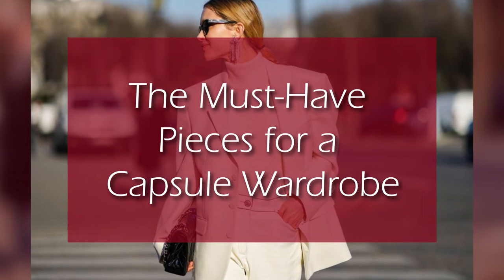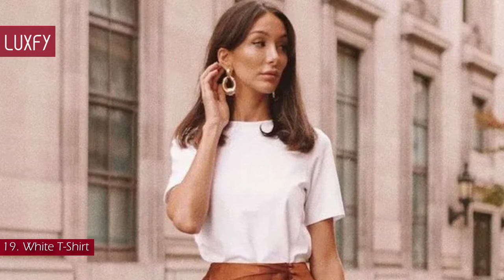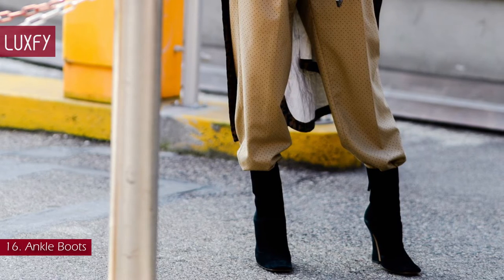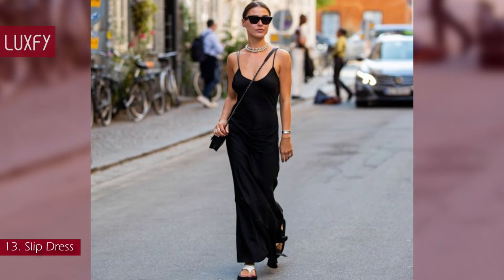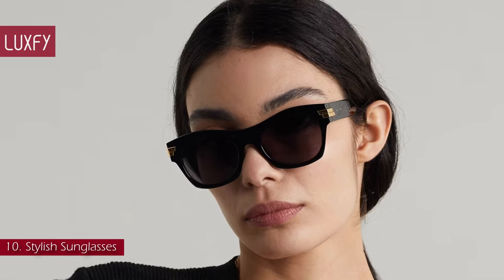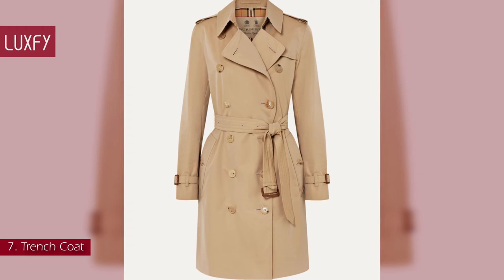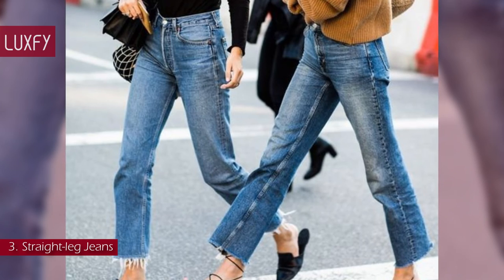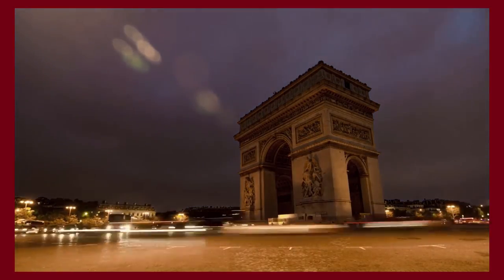The Must Have Pieces for a Capsule Wardrobe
Welcome to our video listing The Must-Have Pieces for a Capsule Wardrobe!

A capsule wardrobe is nothing new, the term was coined in the 1980’s by West End boutique owner Susie Faux, and in 1985 Donna Karan popularized the idea in the USA.

A capsule wardrobe is composed of few pieces that transcend fashion trends and that you are able to mix and match creating numerous outfits. It is basically a wardrobe you will love and wear forever.

A capsule wardrobe will look different to everyone, if monochrome and minimalism isn’t your flavor, a capsule wardrobe bursting with print and color is just as valuable.

Here on this video I’ll show you the 20 items that are the foundation to a good capsule wardrobe. I’ll link all the pieces showed here on the description box.

00:00 - Intro

01:12 - 20. Hoop Earrings

01:43 - 19. White T-Shirt

02:16 - 18. Tailored Pants

03:01 - 17. Classic Shoulder Bag

03:37 - 16. Ankle Boots

04:16 - 15. Little White Dress

04:49 - 14. Classic Belt

05:22 - 13. Slip Dress

05:52 - 12. Chunky Sandals

06:21 - 11. Cashmere Sweater

07:02 - 10. Stylish Sunglasses

07:32 - 9. Classic White Shirt

08:18 - 8. Pumps

08:45 - 7. Trench Coat

09:23 - 6. Timeless Watch

09:57 - 5. Loafers

10:32 - 4. Tote Bag

11:06 - 3. Straight-Leg Jeans

11:40 - 2. Minimal Sneakers

12:13 - 1. Transitional Blazer